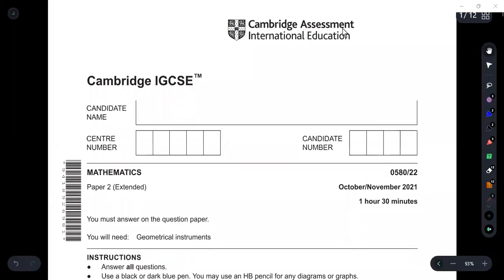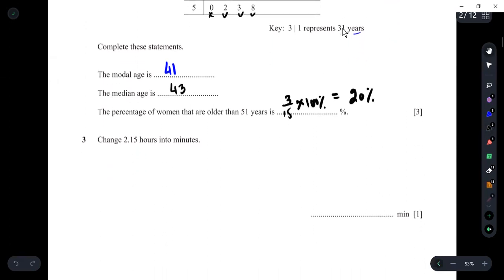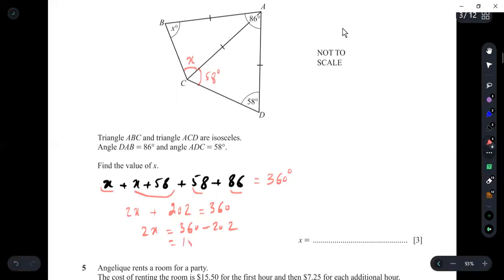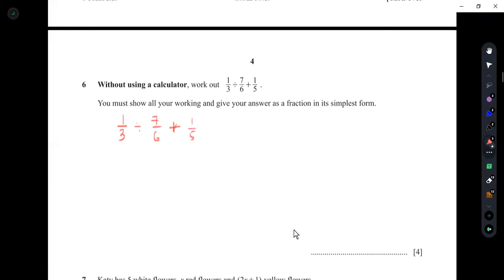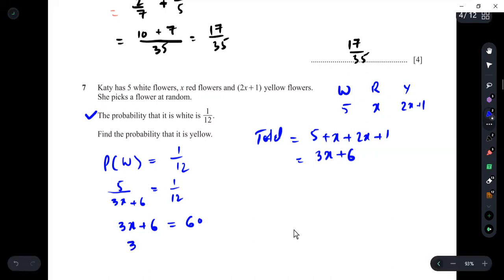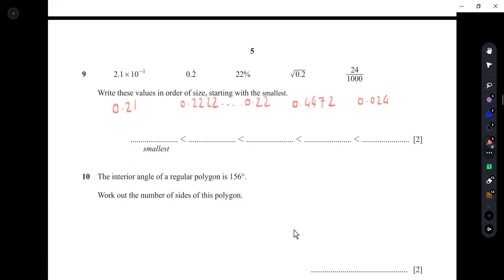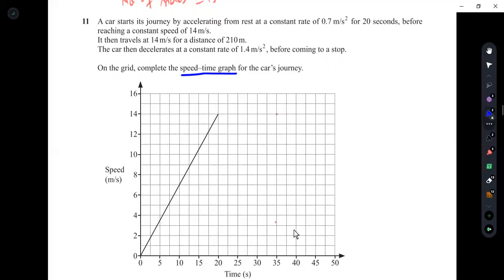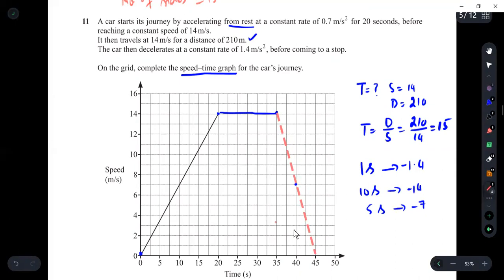Part 1-Solution IGCSE Mathematics 0580 Paper 22 Oct Nov 2021 (Q1-11) 0580_w21_qp_22.pdf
0580_w21_qp_22, IGCSE Mathematics 0580/ 0980
 Solution is divided into two parts. Part 1 contains solutions of Questions 1 to 11 and in Part 2 the remaining questions.